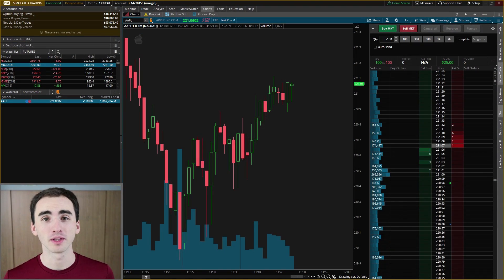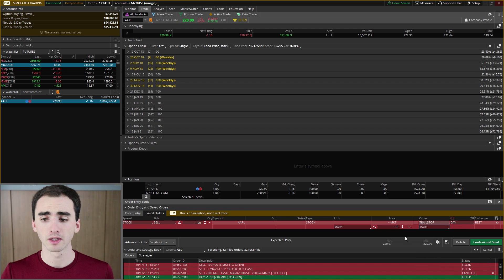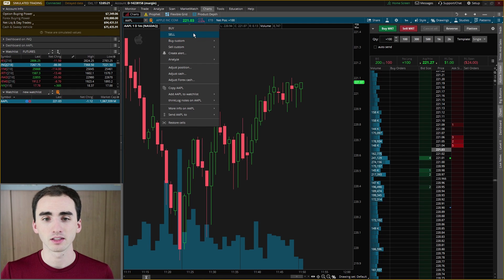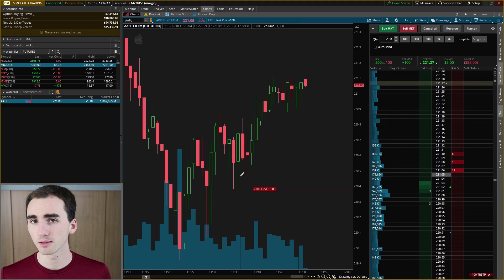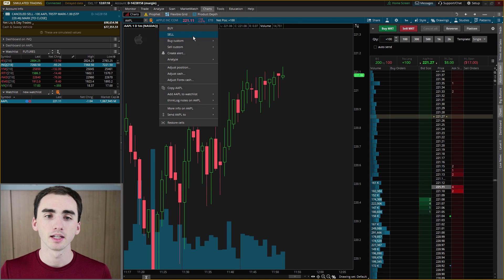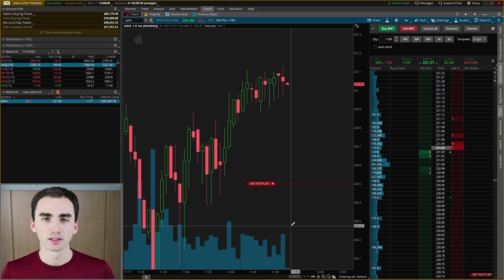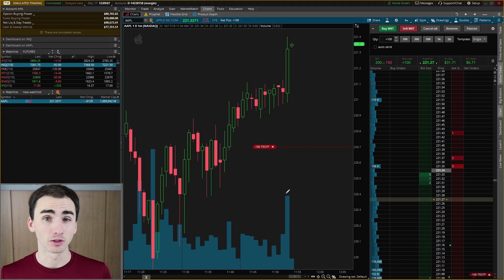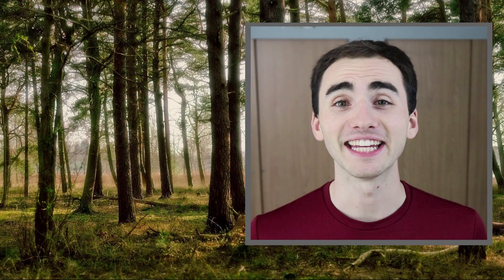How to Create Thinkorswim Trailing Stop Orders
About This Video: In this video Riley goes over how to use and create trailing stop orders in thinkorswim. He goes over a normal trailing stop and a limit trailing stop which is two different ways you can use trailing stops.